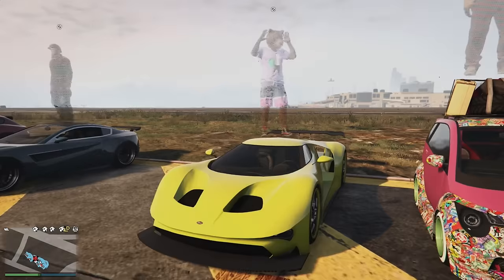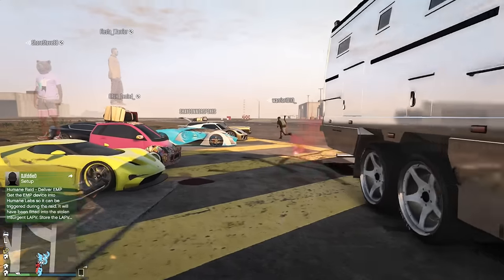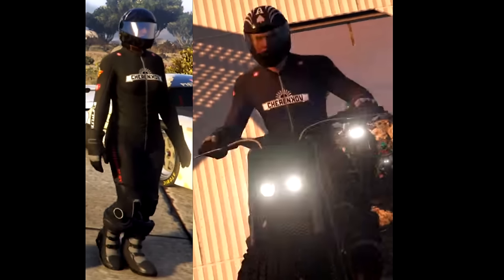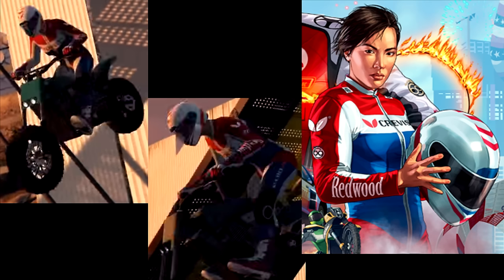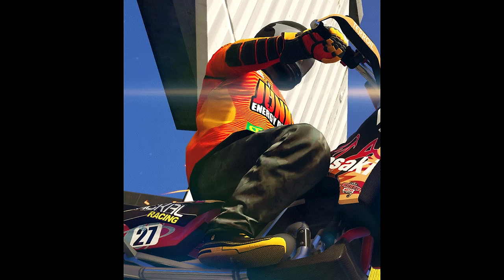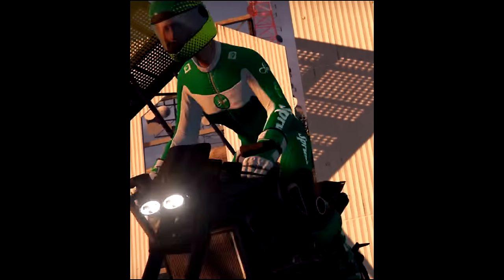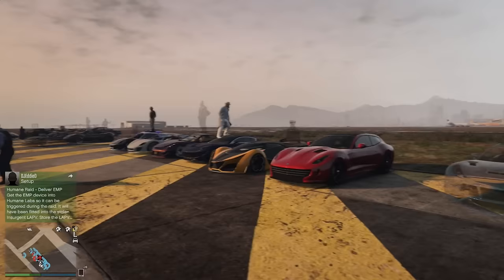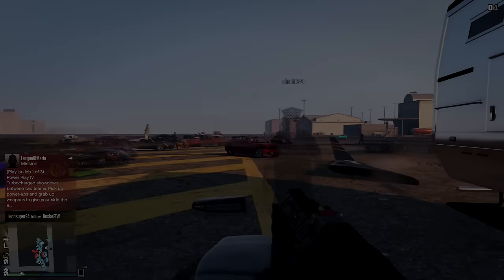GTA 5 - The 10 NEW Stunt Outfits in the 'Cunning Stunts' Trailer! All Brands & Accessories!